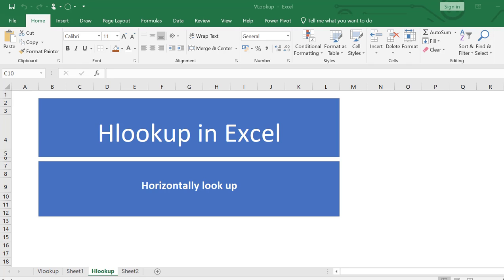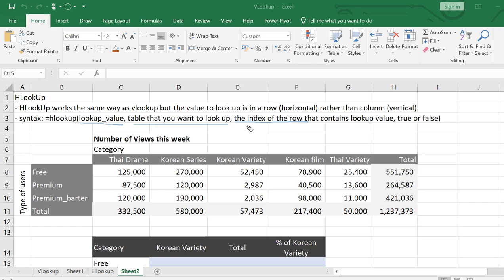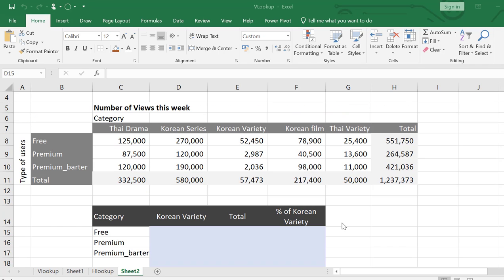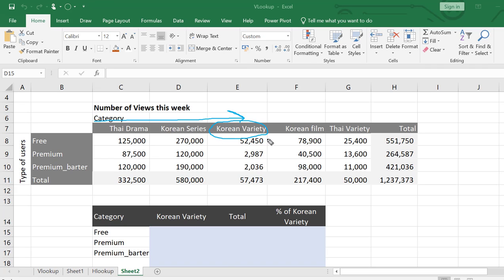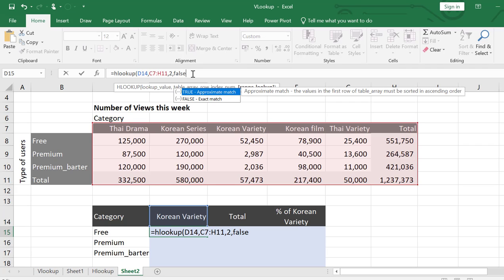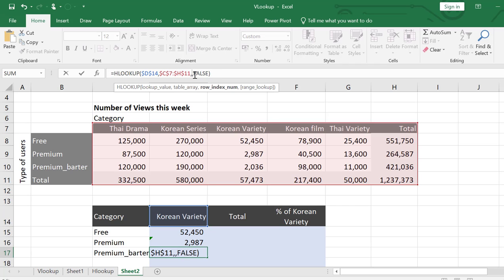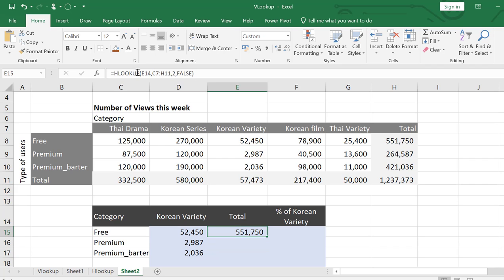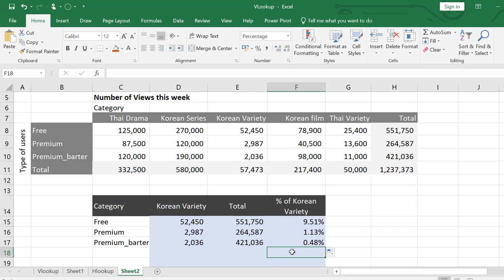Hlookup (Look up horizontally) in Excel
In this video, you will see how to apply hlookup when your lookup value is in a row (instead of a column as you have seen in the vlookup video). Basically, for hlookup, Excel looks from left to write in the first row of the specified area (lookup array), then it moves down to locate the value in the specified row.